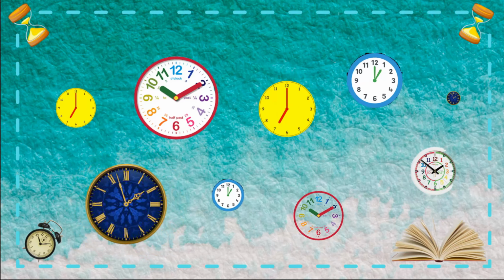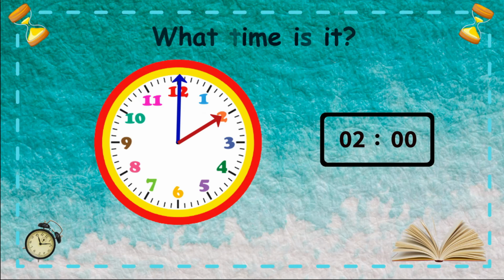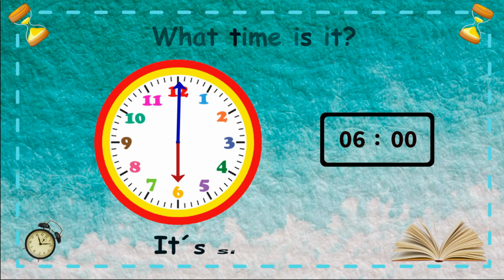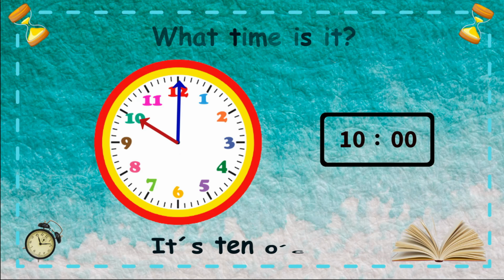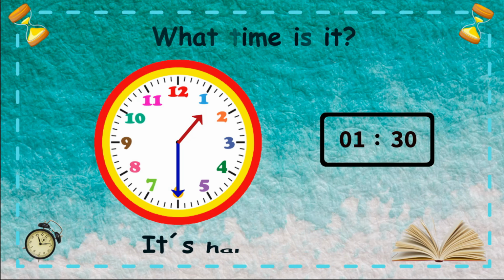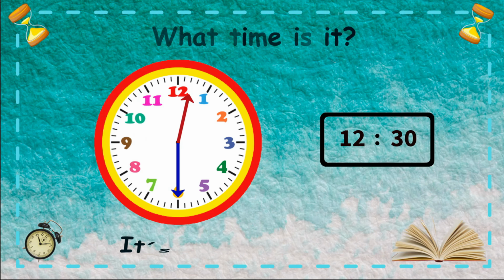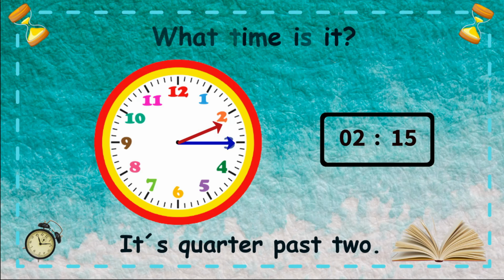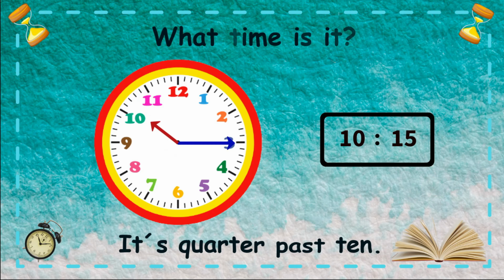🕒💥 LEARN TO TELL THE TIME | ANALOG AND DIGITAL CLOCK |WHAT TIME IS IT?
In this video we will learn how to tell the time: it´s one o´clock. It´s quarter past...It´s quarter to... It´s half past...We will practice to answer the question: what time is it?

00:00 Intro
00:07 A short hand and a long hand.
00:18 It´s one o´clock.
01:31 It´s half past...
02:12 It´s quarter past...
02:56 It´s quarter to ...
03:36 Telling the time practice